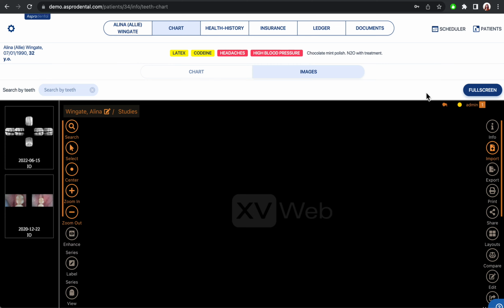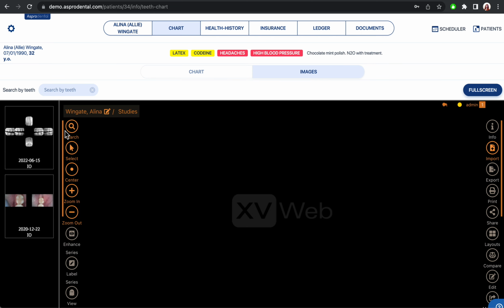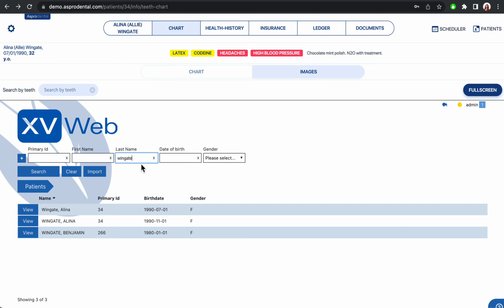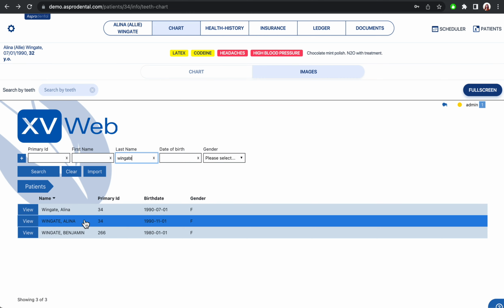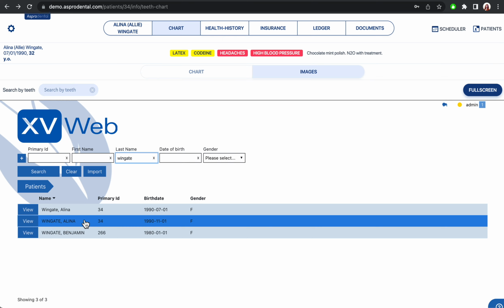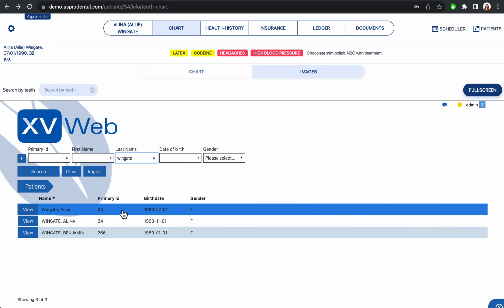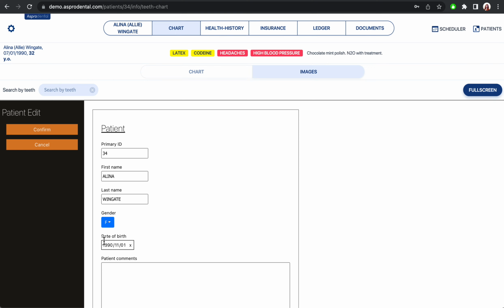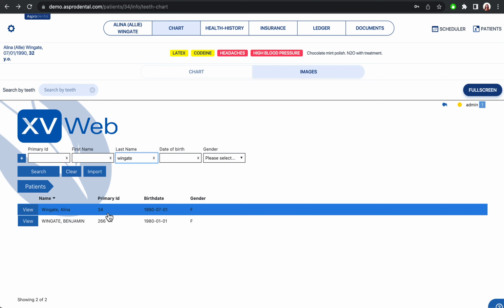Find missing x-rays